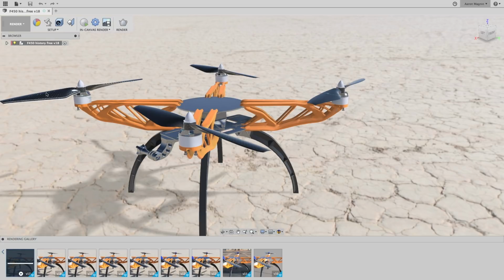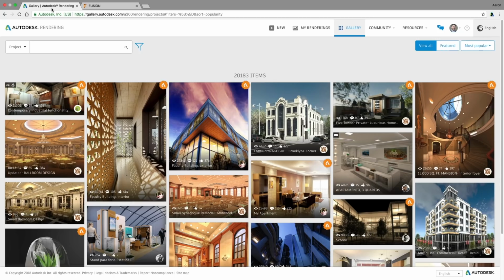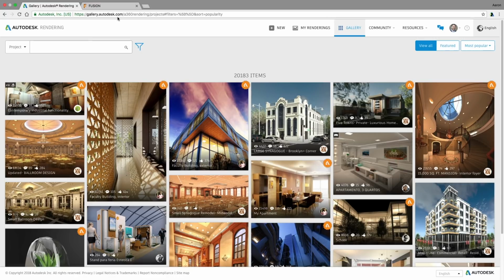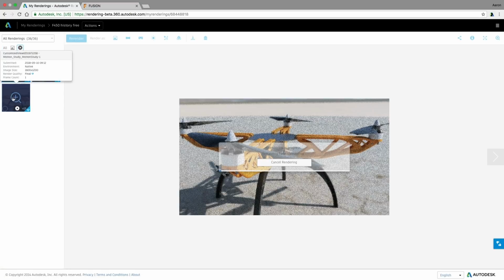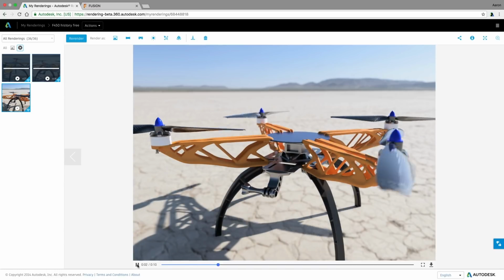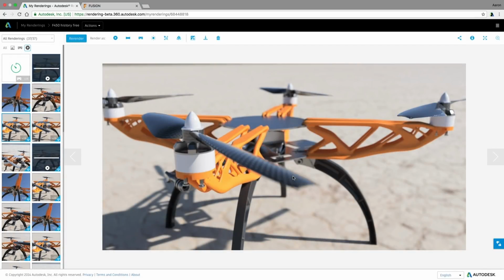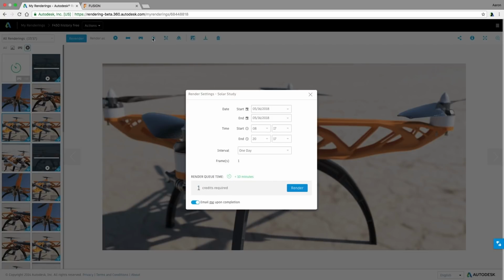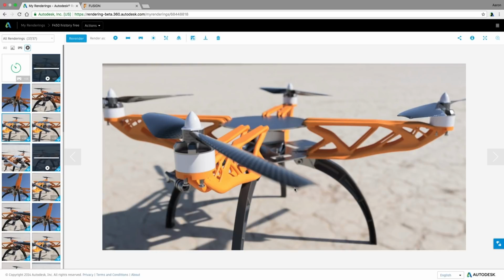QUICK TIP: Rendering Gallery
If you've never been to the rendering gallery, its time you checked it out

We just used it to gather 10+ renderings at once, but you can do SO much more.